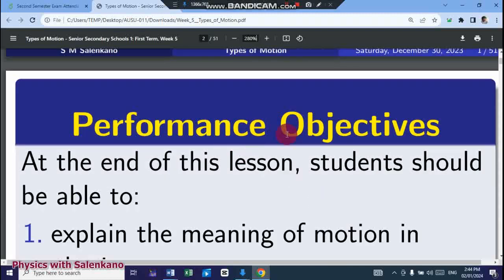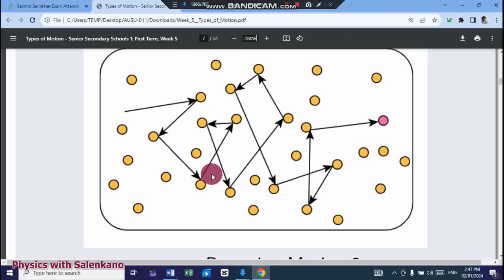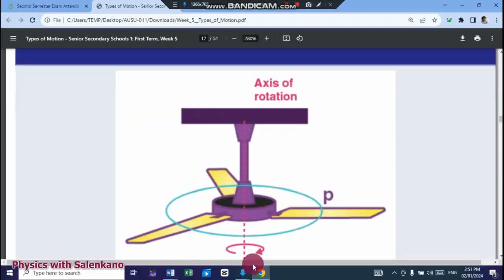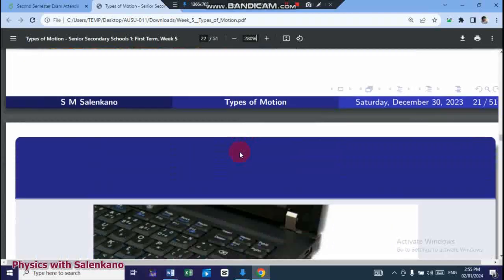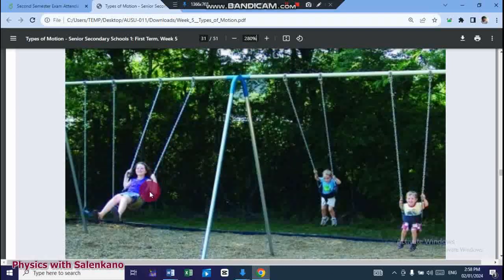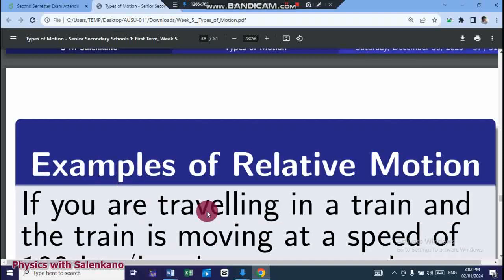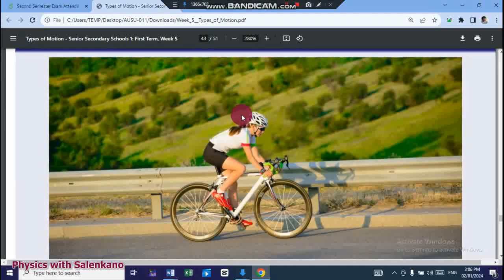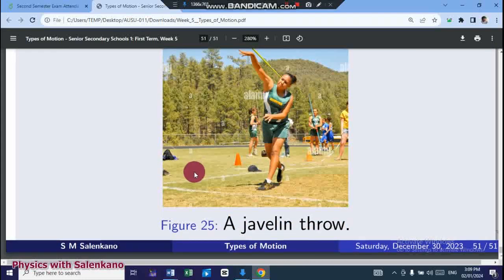SSS 1 _First Term_Week 5:Types of Motion